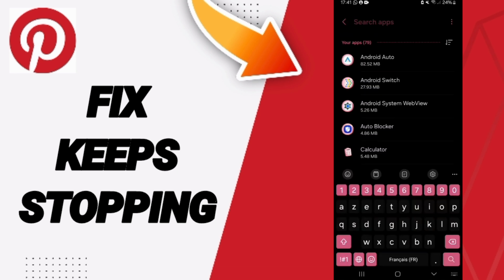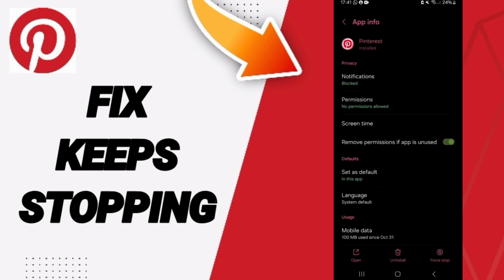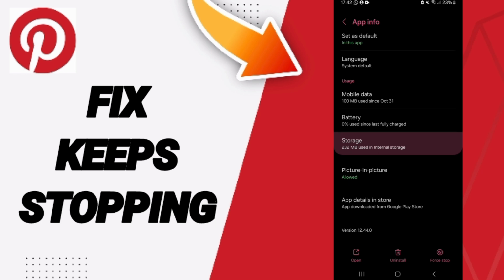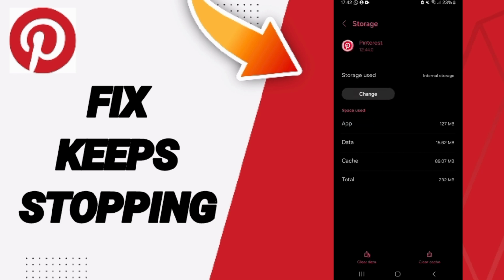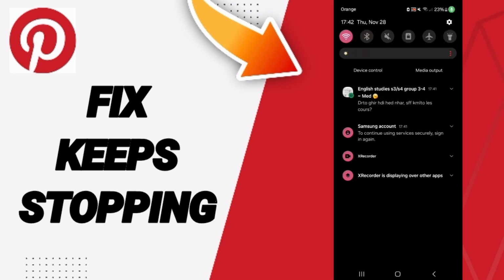How To Fix Keeps Stopping On Pinterest App